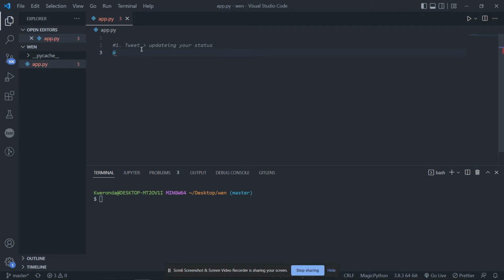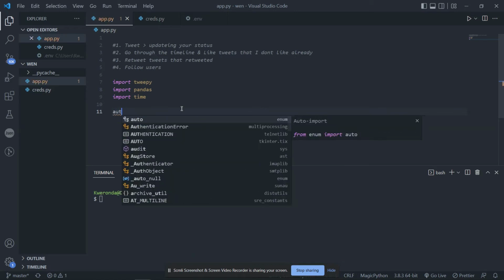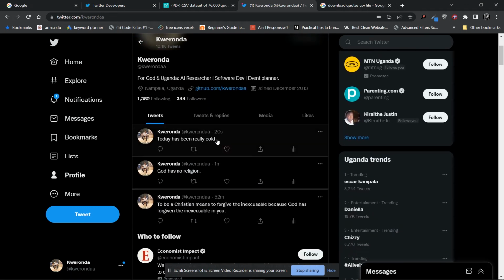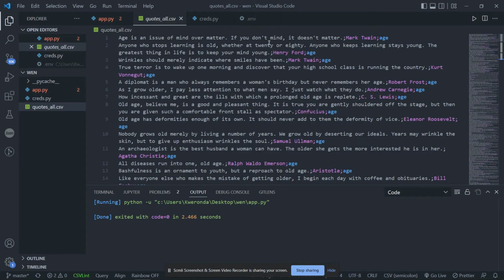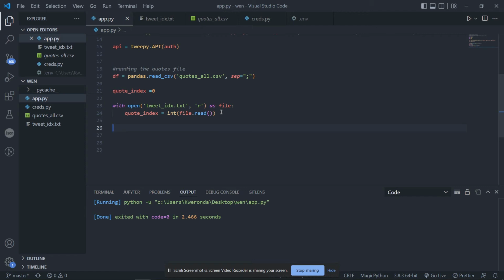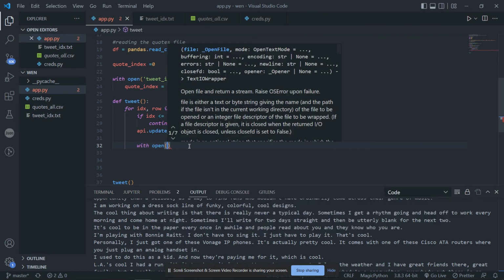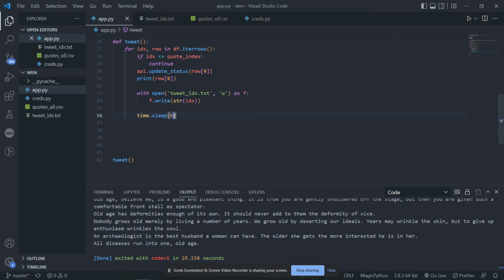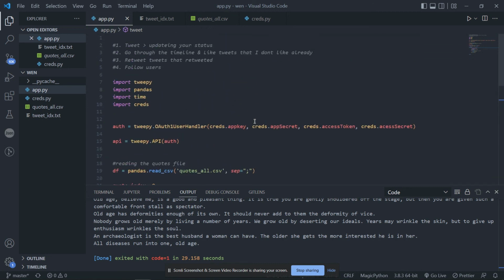Creating a Twitter bot that creates Tweets, Likes, Retweets and Follows Pt1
Hello, in this video I show you how to create a Tweet bot that creates tweets, likes, retweets, and follows. The tweet bot is built in Python using the Tweepy library.